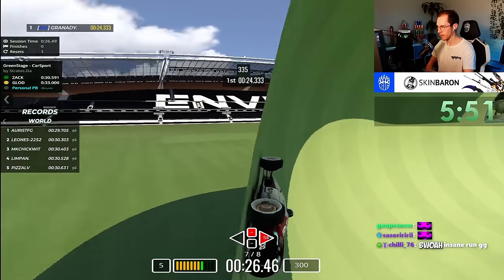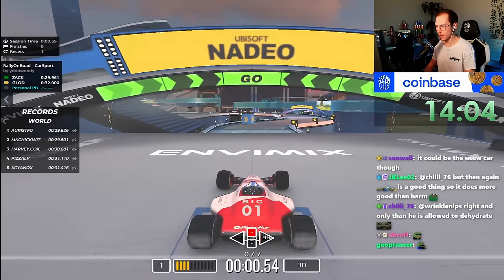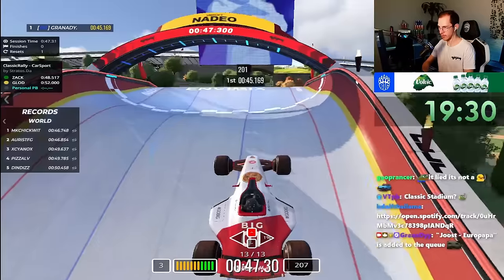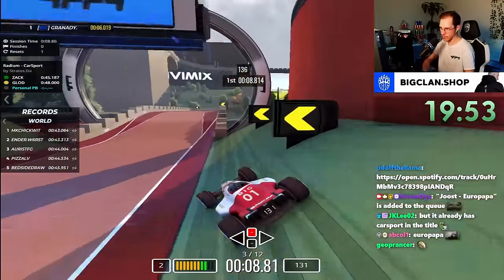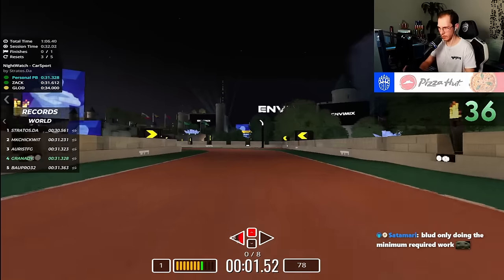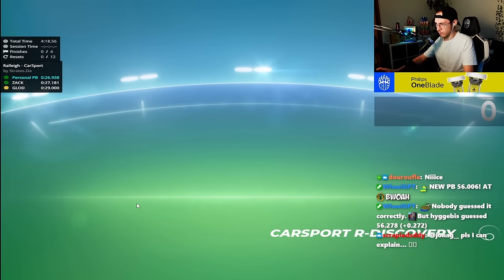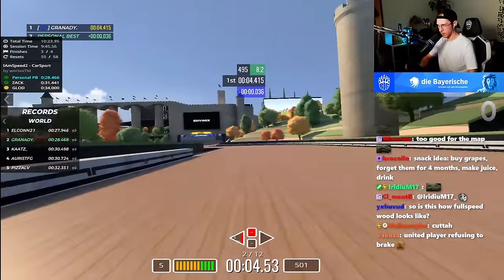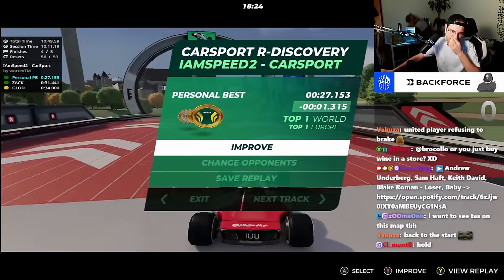I played the Rally Campaign with the Stadium Car!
Currently, I'm doing a project where I try to beat every official TrackMania Campaign with every Car in the game! So, in this video you will see what it feels like when playing the Rally Campaign with the Stadium Car!